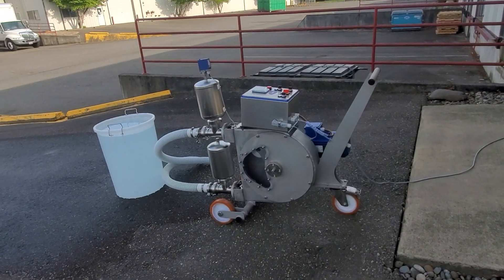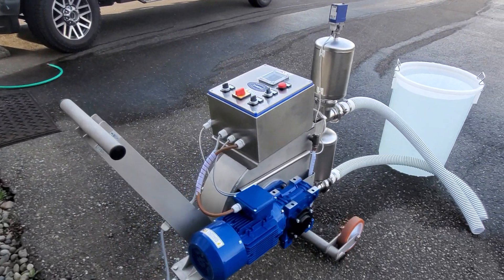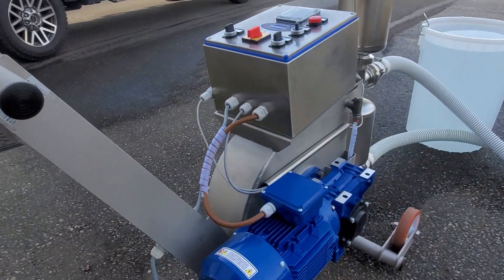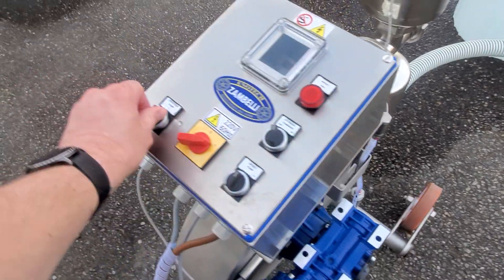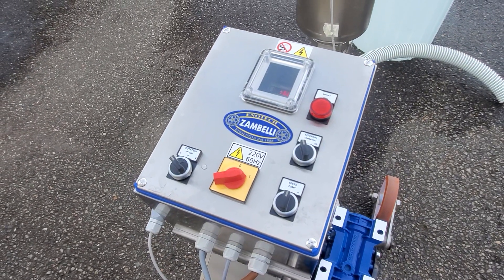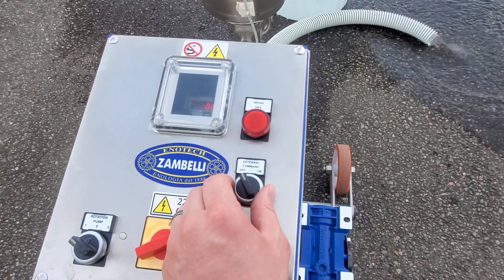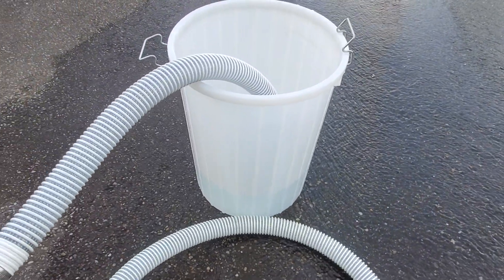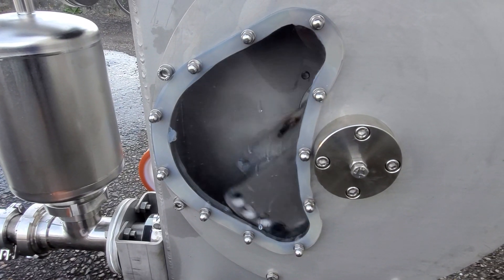Zambelli ZETA-PE Peristaltic Pump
The Zambelli Zeta-PE Variable Speed Peristaltic Pumps provide the highest level of functionality and flexibility of all of their pump lines—capable of transferring everything from liquid to whole clusters of grapes without agitation.

A flexible hose runs from the intake to the discharge connection along the inside wall of the housing and is progressively squeezed by a set of rollers as they revolve around a center axis, moving material through the hose. The alternating compression and release creates a vacuum within the hose resulting in continuous flow of material through the pump. It is entirely contained within the hose from entrance to exit, avoiding any contact with mechanical components, and continuously moved via constant vacuum pressure.

AVAILABLE NOW!